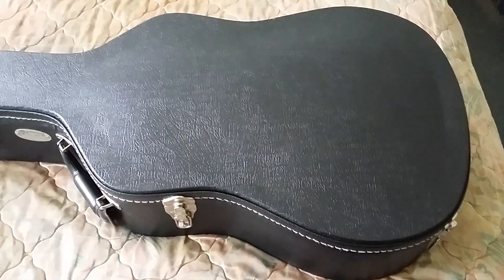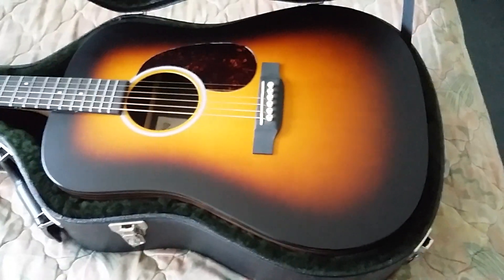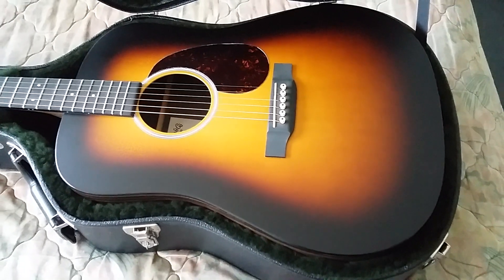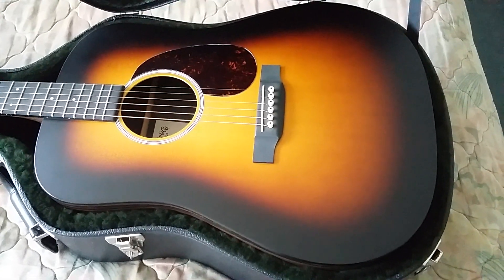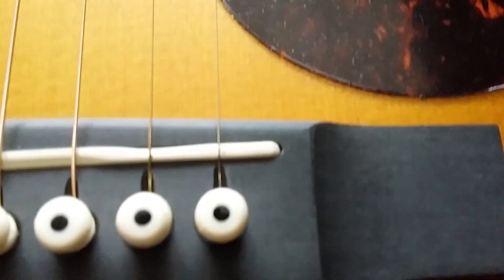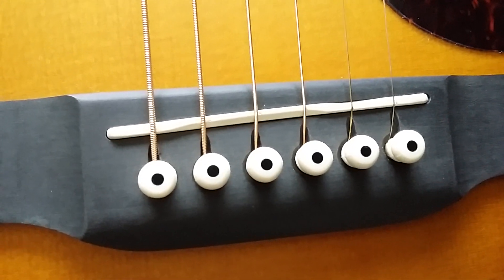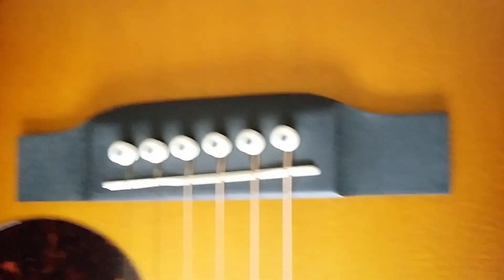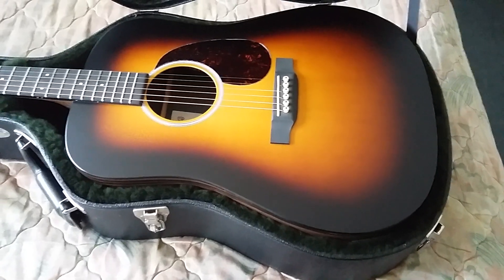My C. F. Martin, DX1AE "Macassar Burst" Dreadnought Acoustic Guitar 🎸 Dated: 2018.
Hi all here is my: C. F. Martin, DX1AE "Macassar Burst" Acoustic Guitar 🎸 Dated: 2018. That I got second hand from Giles Music in Northampton for: £350.00 with an old padded gig bag! And the fingerboard and bridge are made from Richlite 🎸📸🎶👍🙂.

Here is their information:-

Martin DX1AE Macassar Burst Dreadnought Acoustic Guitar
X-Series guitars from Martin offer you all the construction quality and reliability associated with one of the top guitar makers on the planet, but in a responsibly sourced, affordable package that's attainable for the every-day musician. In this case we have the DX1AE Macassar Burst, a gorgeous looking Dreadnought style guitar that brings you all the tone and tradition of a Martin guitar, in a tough and stylish package.

Stunning Looking, Affordable Dreadnought from Martin.

Featuring a solid Spruce top finished in a satin vintage sunburst, this guitar looks as timeless as it sounds. Other premium Martin features include that traditional X-bracing, the famous Dreadnought body shape, a highly responsive Fishman sonitone electronics system, and a gorgeous Macassar pattern on the back and sides.

The technical specifications are:-

Model: DX1AE Macassar Burst
Construction: Mortise & Tenon Neck Joint
Body Size: D-14 Fret
Top Material: Spruce
Rosette: Multi-Stripe
Bracing Pattern: X Brace
Brace Shape: Non-Scalloped
Brace Material: Spruce
Brace Size: 5/16" with 1/4" Tone Bars
Back Material: HPL
Back Detail: Macassar Pattern
Side Material: HPL
Side Detail: Macassar Pattern
Neck Material: Brown Birch Laminate
Neck Shape: Performing Artist
Neck Taper: High Performance Taper
Nut Material: White Corian
Headstock Shape: Solid with Standard Taper
Headplate Material: Macassar HPL
Headplate Logo Style: Script Ink
Heelcap: Black
Fingerboard Material: FSC Certified Richlite
Scale Length: 25.4"
Neck Joins Body At: 14th Fret
Number of Frets Total: 20
Fingerboard Width at Nut: 1 3/4"
Fingerboard Width at 12th Fret: 2 1/8"
Fingerboard Inlay Material: White Plastic
Fingerboard Inlay Style: Dots
Side Dots: White
Finish Top: Satin
Top Colour: Sunburst 1
Finish Neck: Hand Rubbed
Bridge Material: FSC Certified Richlite
Bridge Style: Modern Belly - Drop in Saddle
Bridge String Spacing: 2 5/32"
Saddle: Compensated White Tusq
Saddle Radius: 16"
Tuning Machines: Chrome Enclosed Gear
Recommended Strings: SP Acoustic 92/8 Phosphor Bronze Light (MSP4100)
Knob: Small
Bridge Pin Material: White Plastic
Bridge Pin Dots: Black Plastic
Pickgurd: Faux Tortoise
Label: Paper Label - X Series
Electronics: Fishman Sonitone

The RRP for this lovely guitar was: $849.00 (When it was new in: 2018!).

And also I didn't swear or cough in this Video I think? Result 👍